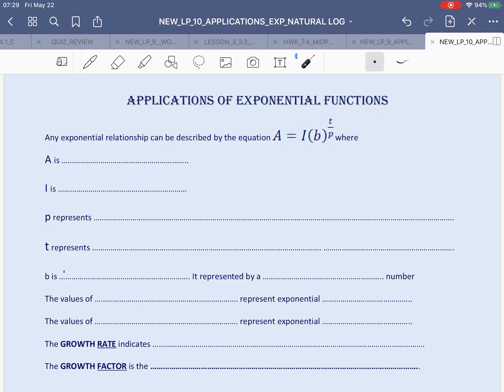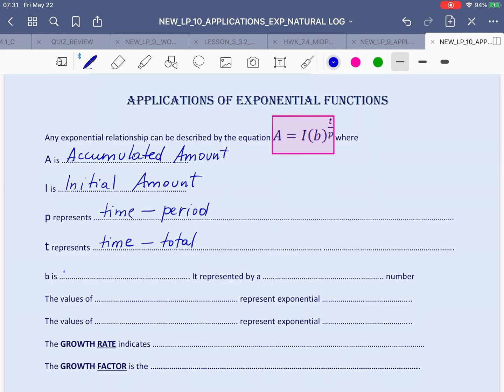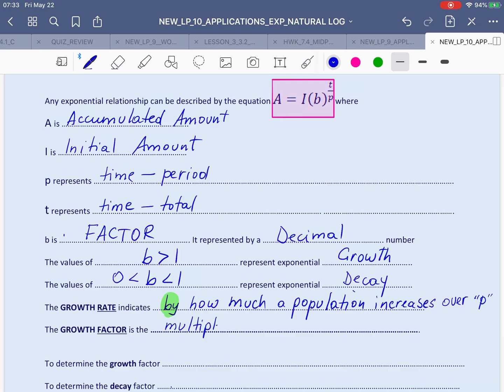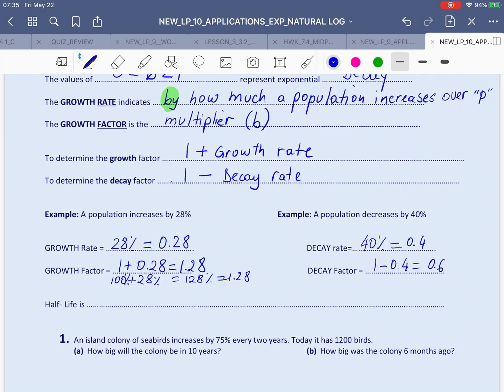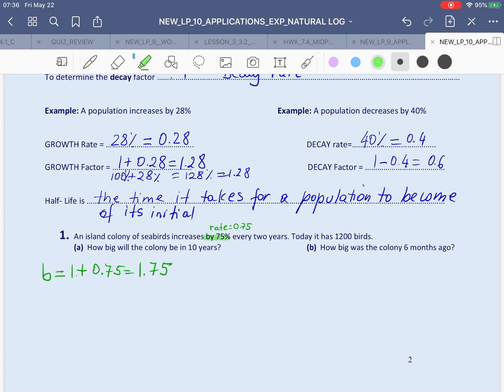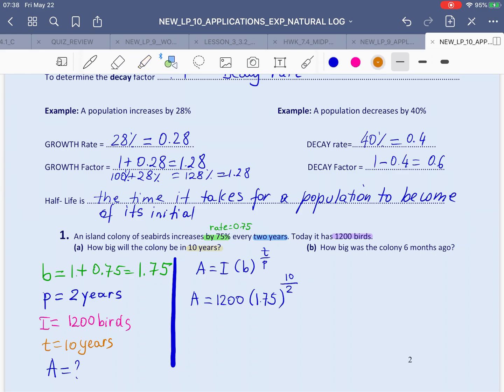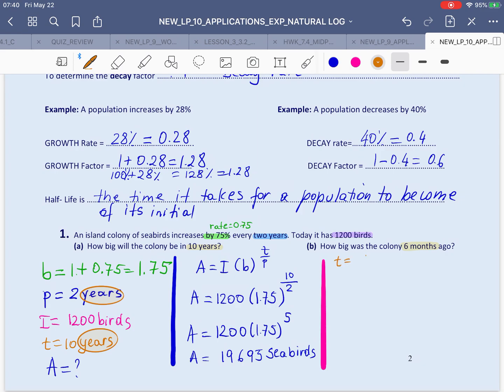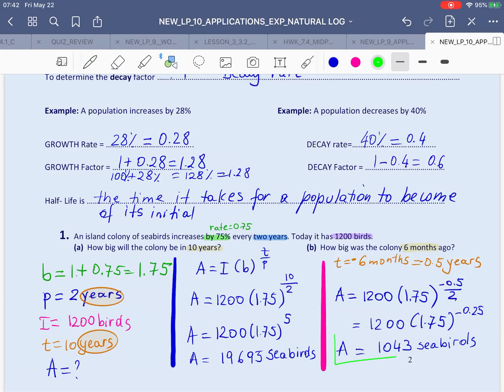APPLICATIONS OF EXPONENTIAL FUNCTIONS AND NATURAL LOG